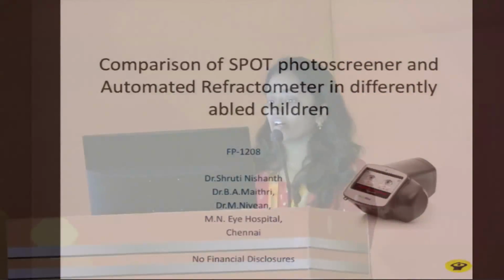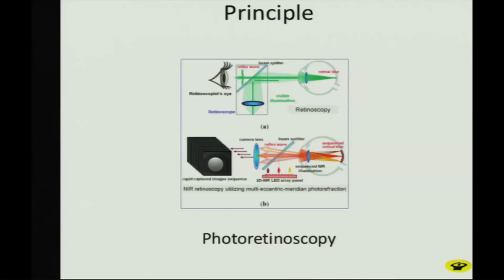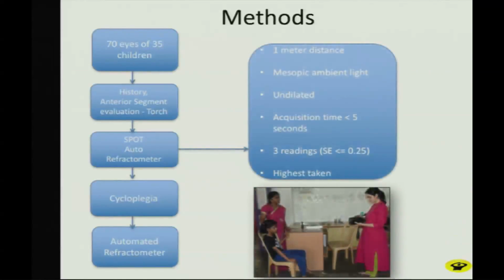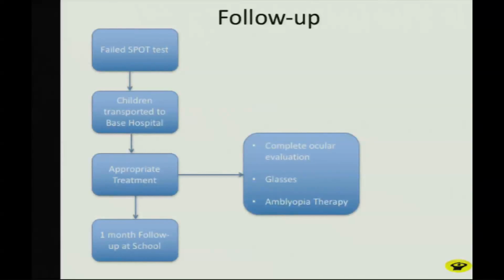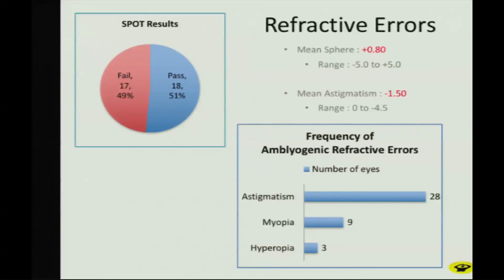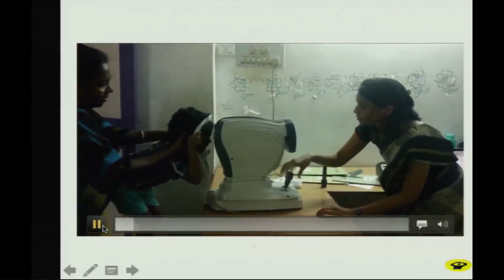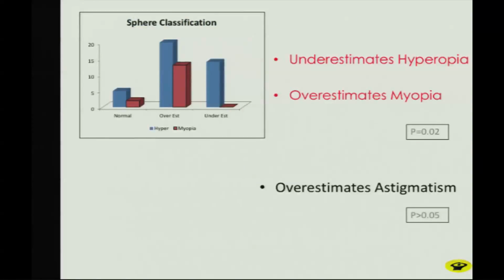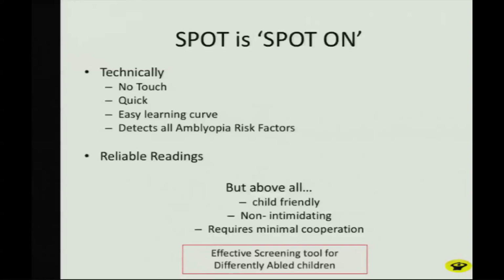AIOC2018 - FP1208 - Community Social Ophthalmology II - "Comparison of Spot Photoscreener .."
B.A. Maithri